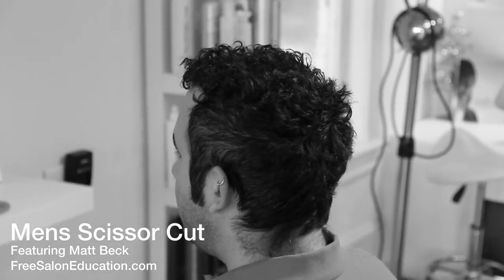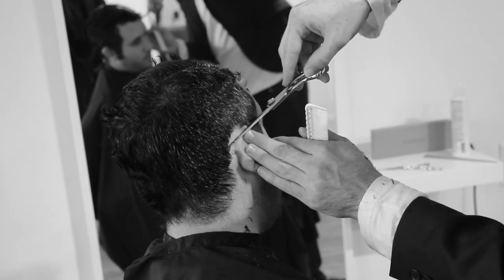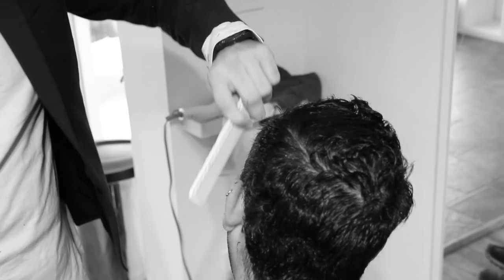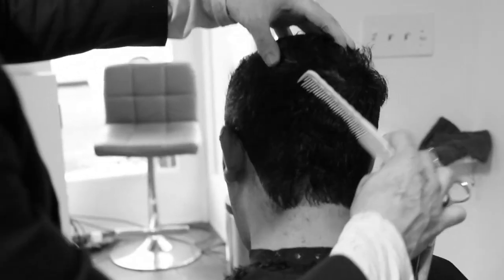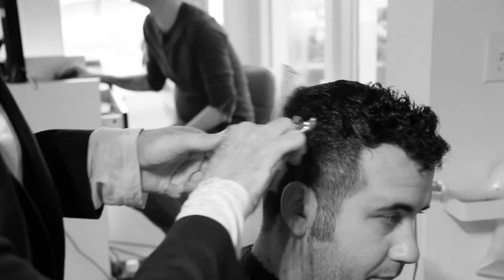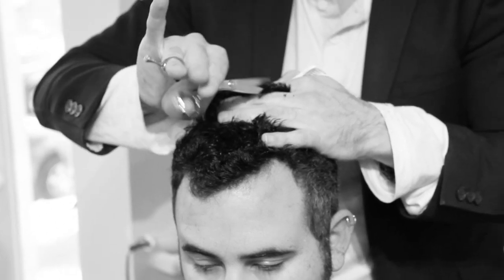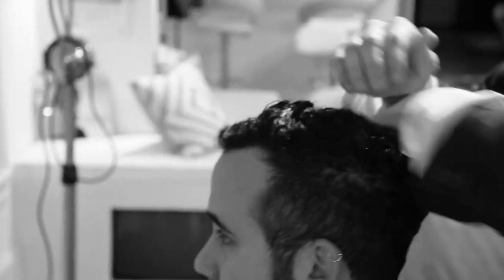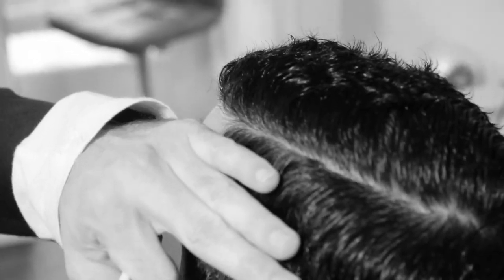CURLY MENS HAIRCUT - SCISSOR OVER COMB HAIRCUT- HOW TO SCISSOR OVER COMB